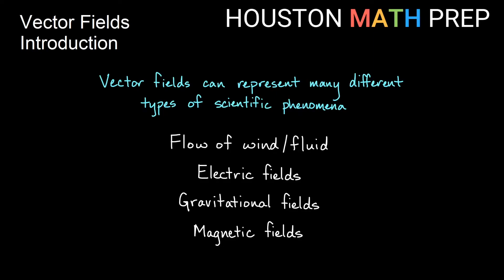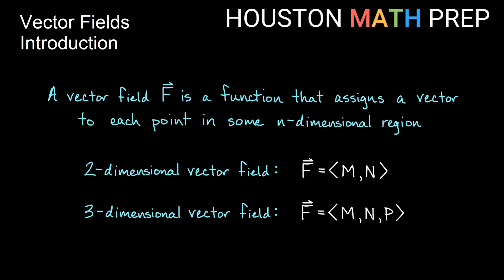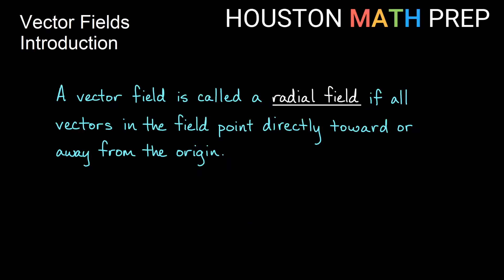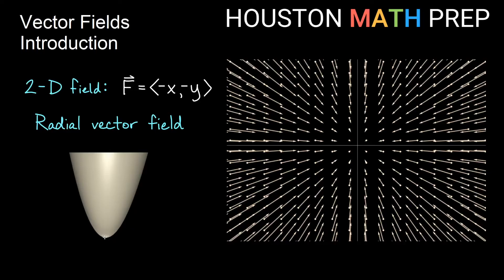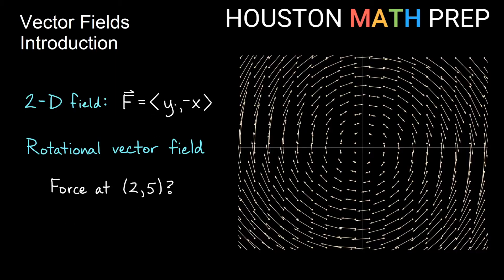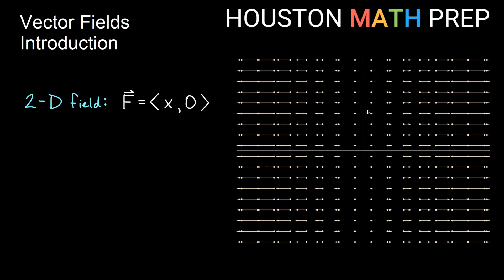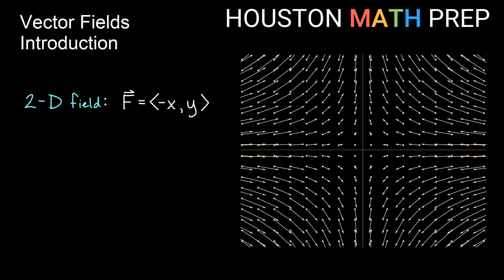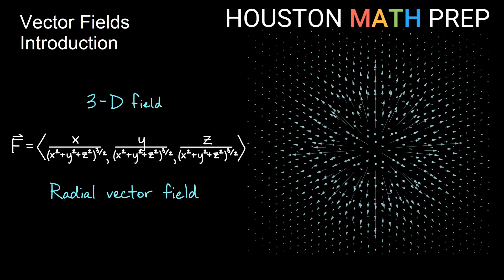Vector Fields (Introduction)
Calculus 3 tutorial video that introduces vector fields, particularly 2-dimensional and 3-dimensional vector fields that you might see in a multivariable calculus course. We show many visual examples of vector fields, and describe certain physical phenomena that they might describe.  Included are: gravitational fields, tropical storms, radial fields, rotational fields, horizontal and vertical fields, and fields that represent saddle behavior.
0:00  Introduction to vector fields
1:33  Vector fields in math
2:09  Constant vector field examples
2:59  Radial fields
4:39  Rotational fields
6:38  Horizontal & vertical fields
8:37  Additional examples